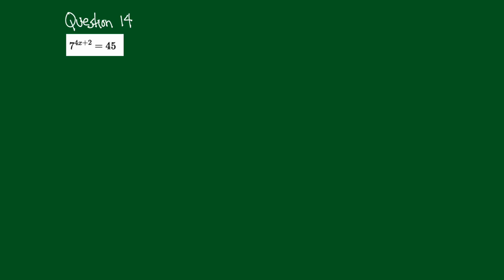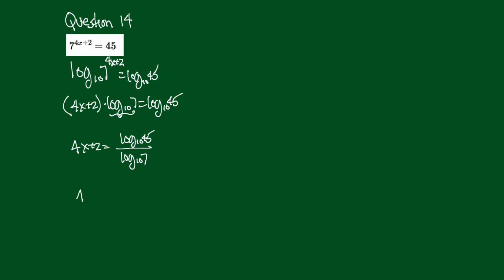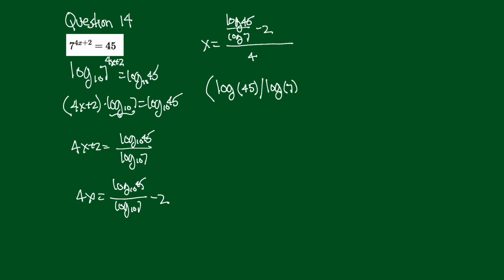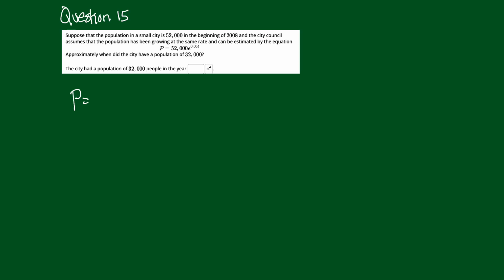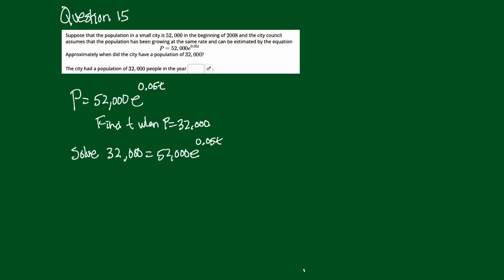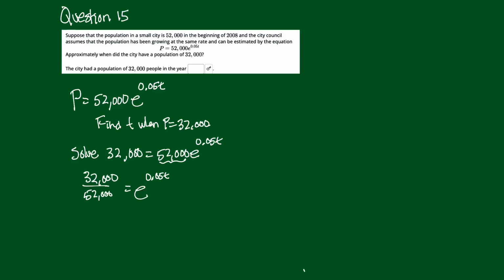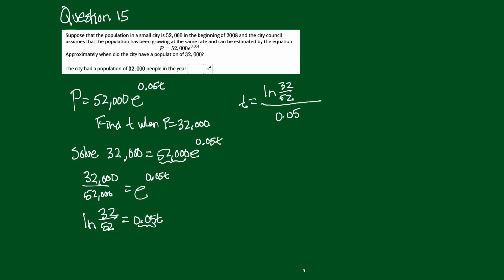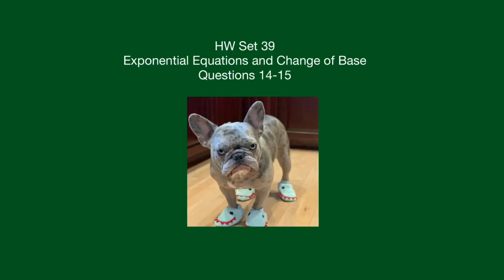109 HW 39 Questions 14-15